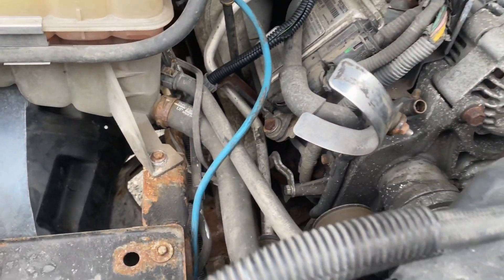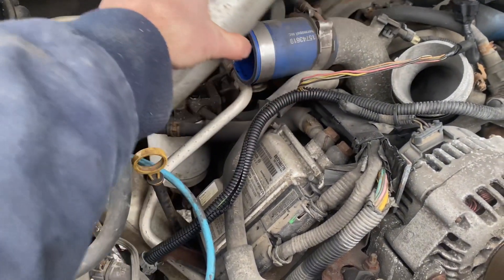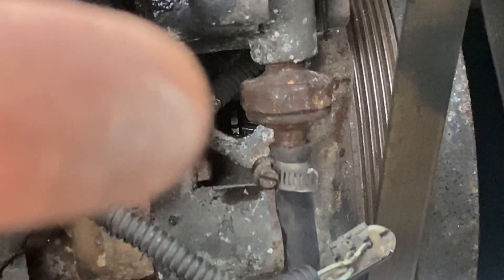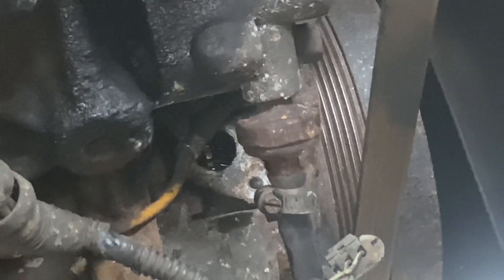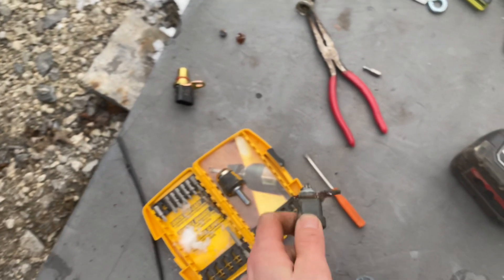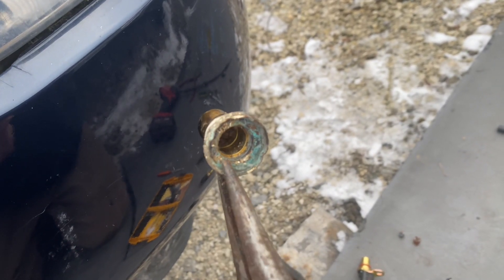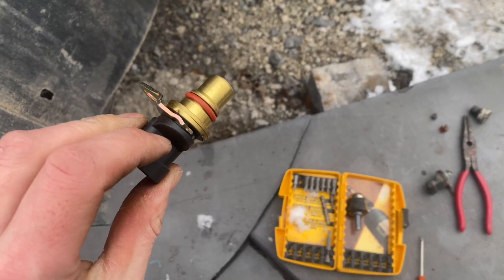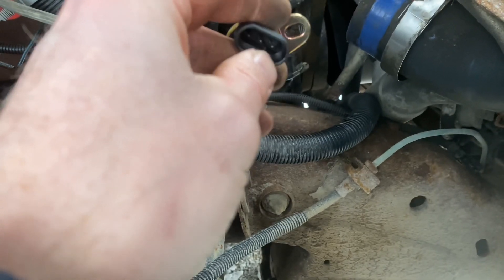LB7 Crankshaft Position Sensor *Easy Access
Removing and replacing a crankshaft position sensor on a 2003 lb7 Duramax that was broken and stuck in the block